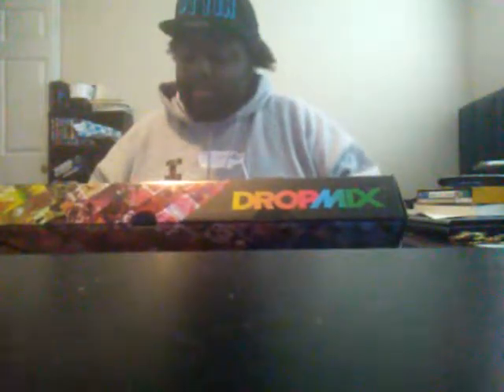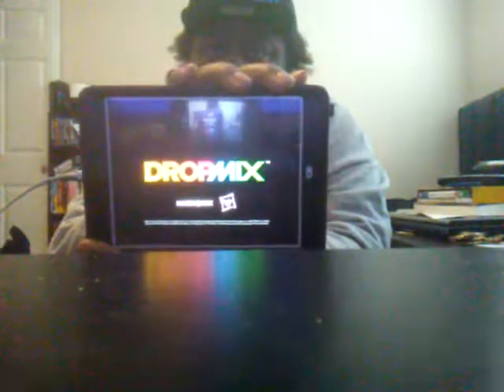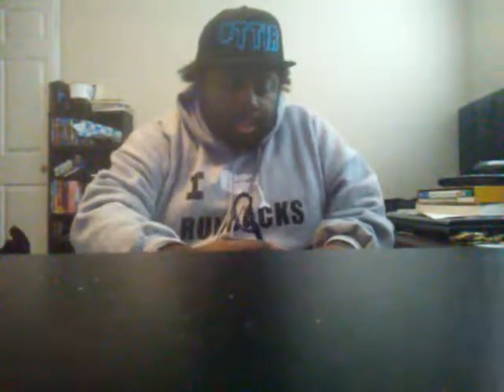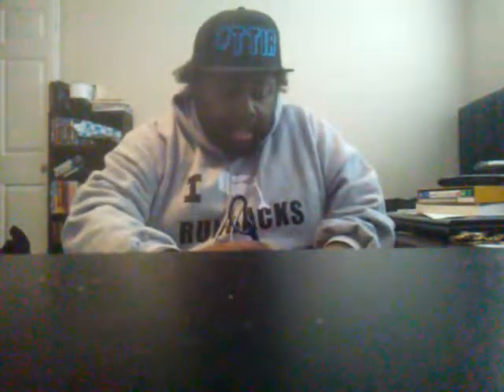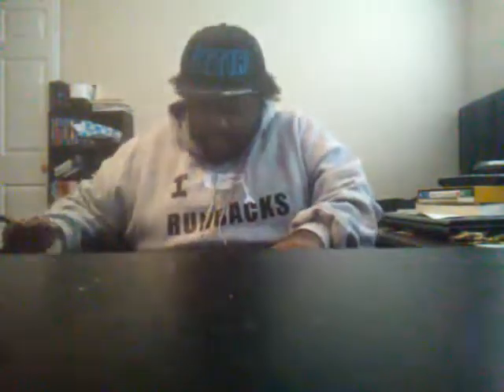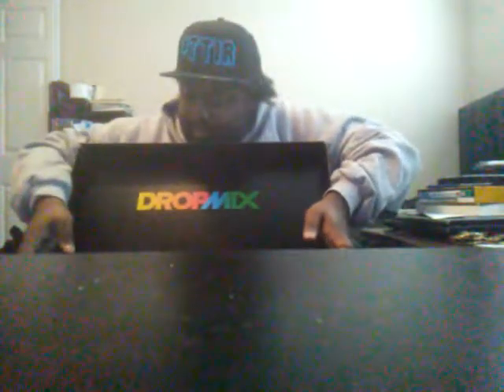DropMix unboxing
This is me opening my DropMix from Harmonix and Hasbro. You can get your copy from select retailers or go direct to dropmix.com go order more cards. Twitch.tv/PNWSaberwolf